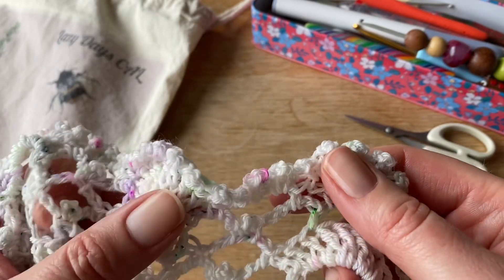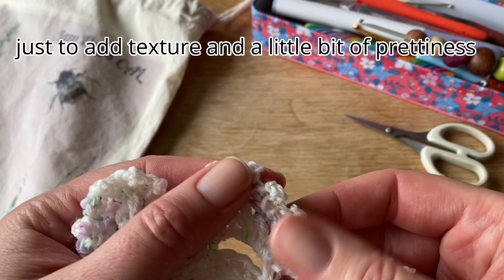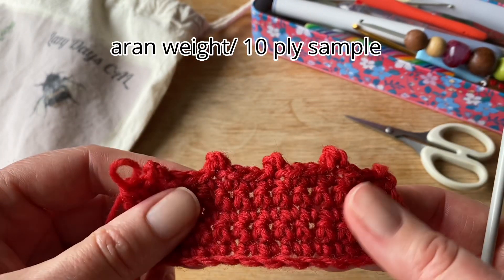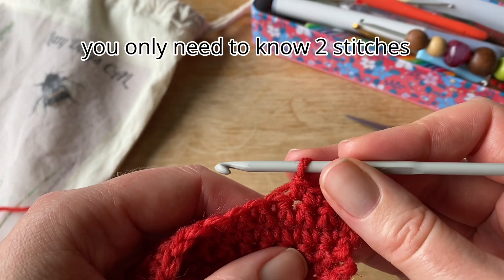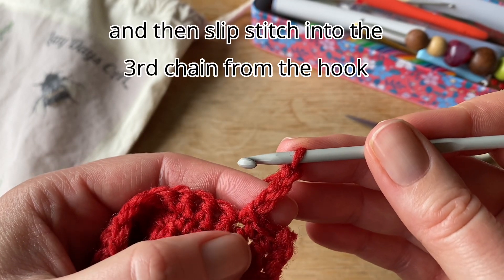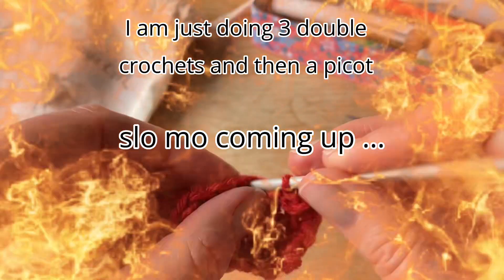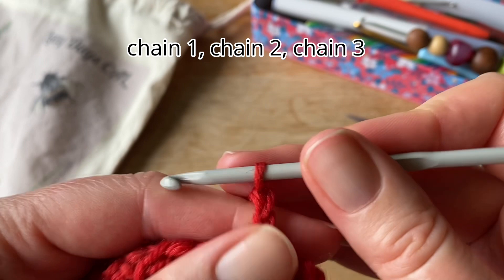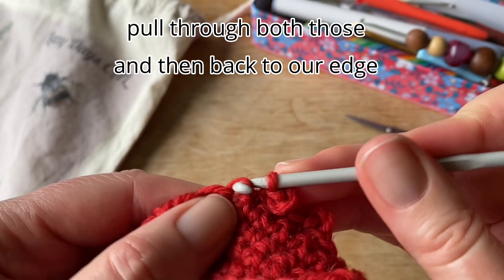How to crochet pretty picots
This video shows you how to crochet picot stitches which are mostly used in the borders of shawls, blankets etc. The result is a pretty, decorative edging for your crochet project.

Video uses UK & US terms.

If you're interested in crocheting my Lazy Days Wrap, sign up to my mailing list to be notified of its release